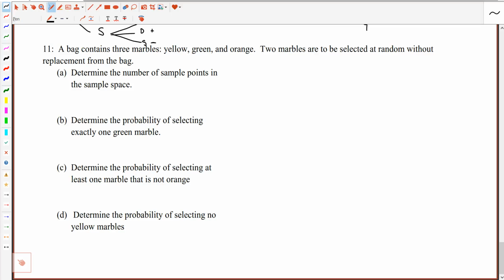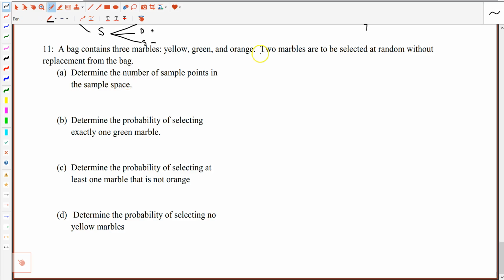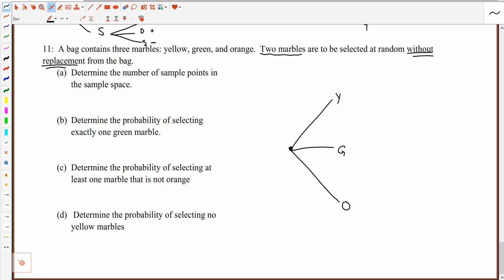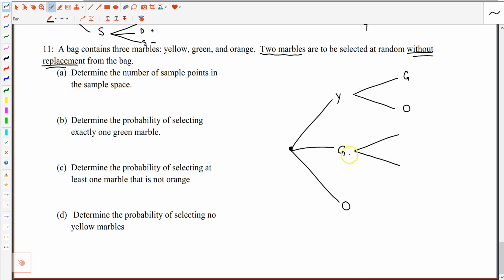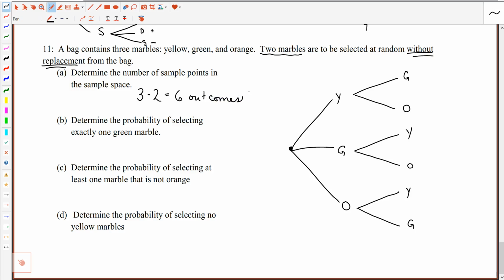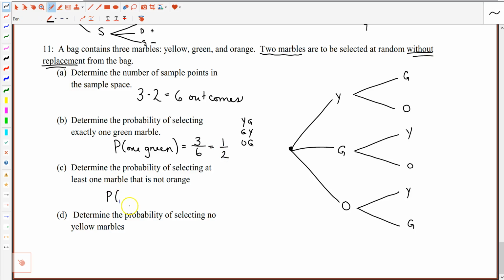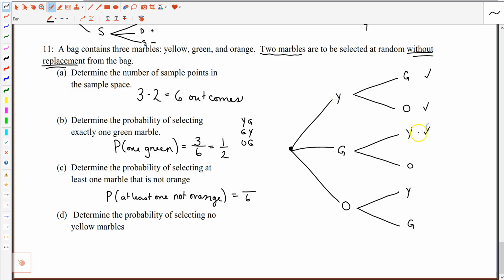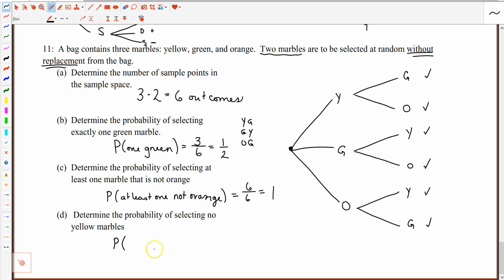Probability Math 127 Section 11.4 Video 5 Counting marbles without replacement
Using tree diagrams to determine probability from a multistage experiment of pulling marbles from a bag without replacement